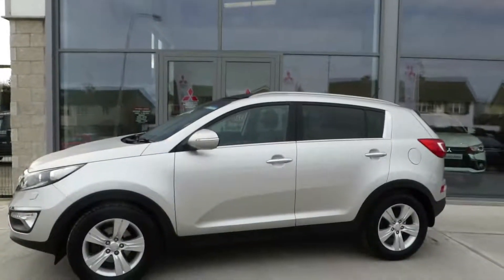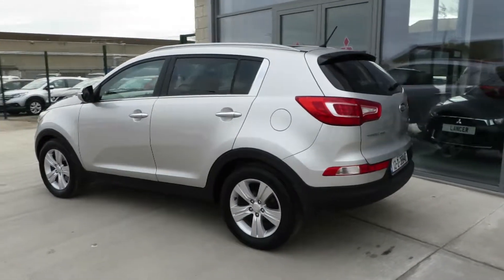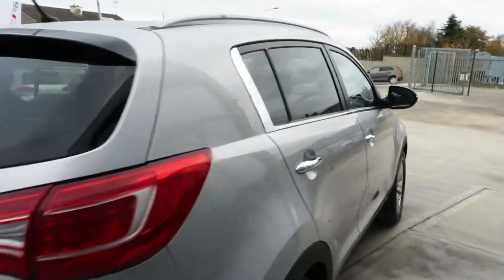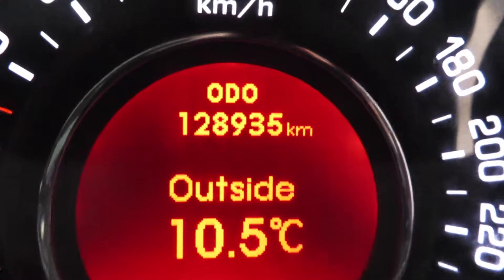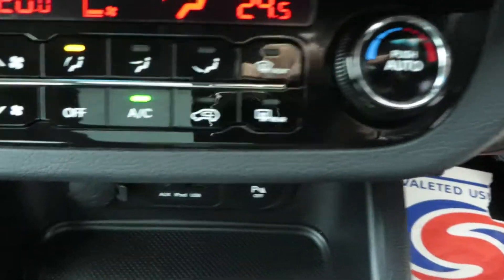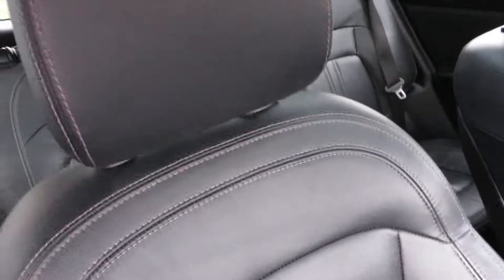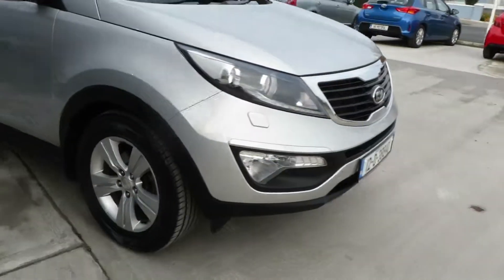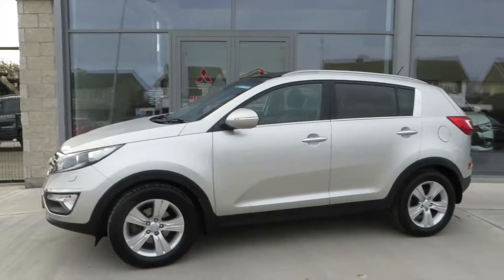2012 Kia Sportage GSE 1.7CDTi 2WD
2012 Kia Sportage GSE 1.7CDTi 2WD